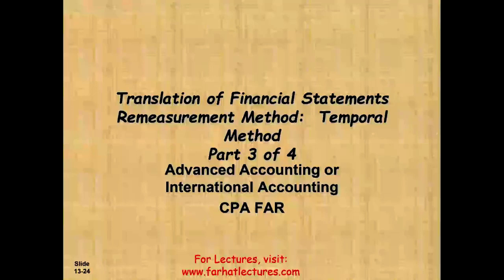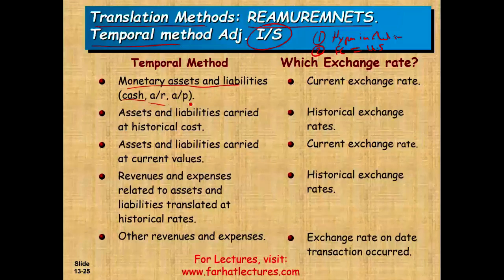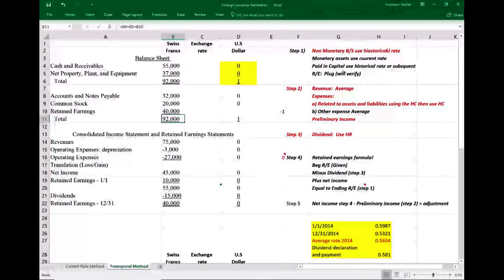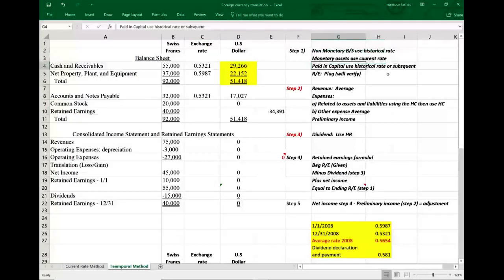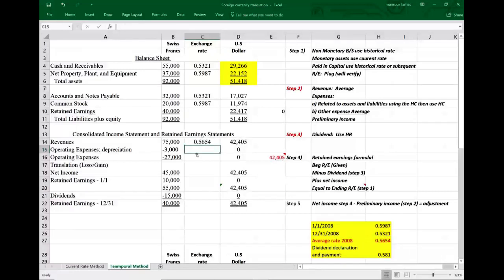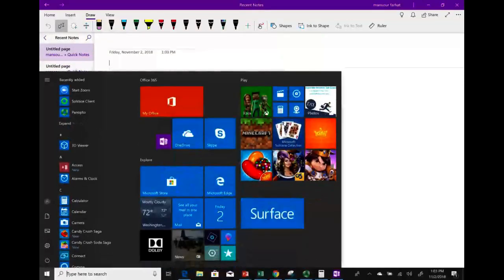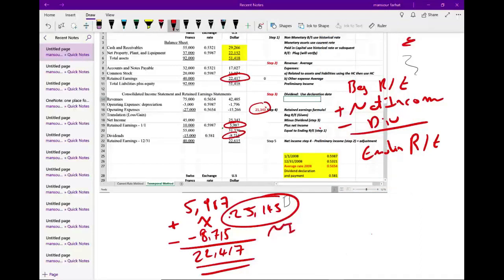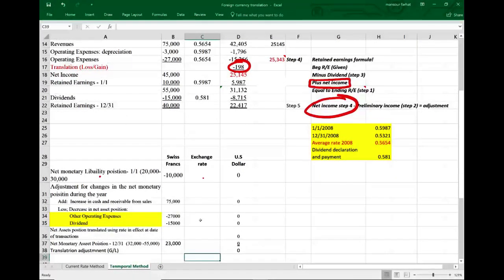Temporal Method: Foreign Currency Remeasurement | Advanced Accounting | CPA Exam FAR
The temporal method (also referred to as remeasurement) is appropriate when the functional currency is the U.S. dollar or when the foreign environment is highly inflationary. The current method (also referred to as translation) is appropriate when the functional currency is the local currency. If the functional currency is the currency of a third country, it is necessary to remeasure the accounts first into the functional currency using the temporal method and then to translate the accounts into U.S. dollars (the reporting currency) using the current method